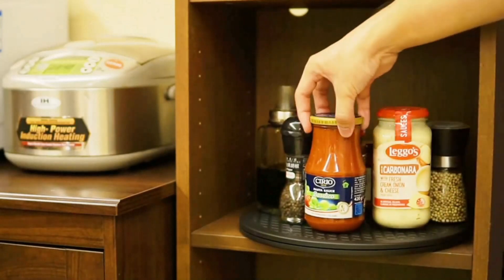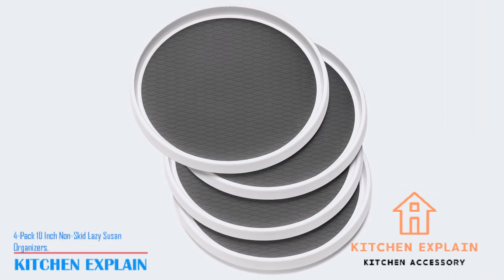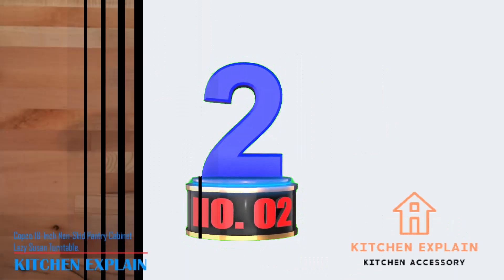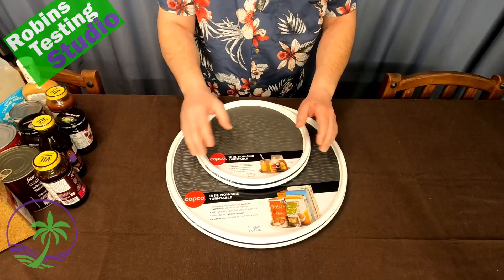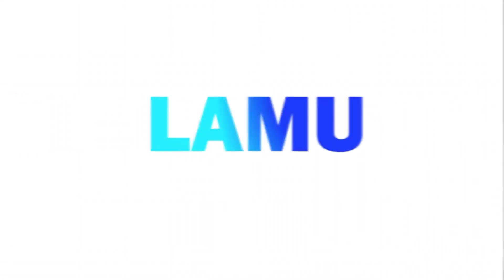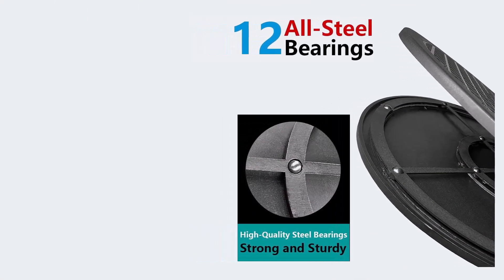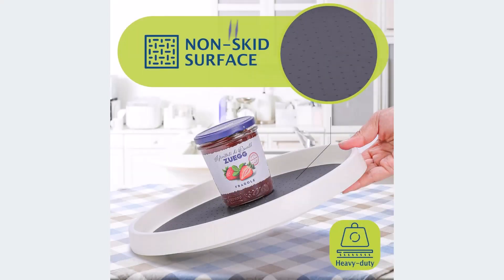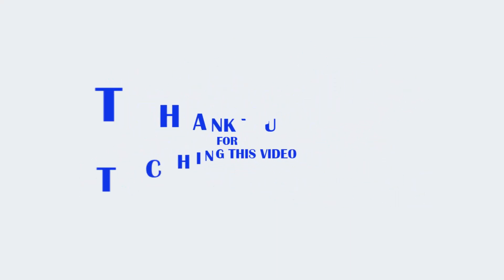Best Lazy Susans On The market 2024 | Top 5 Best Lazy Susans Review